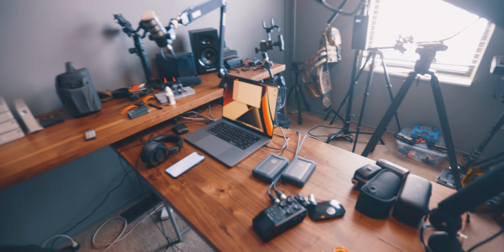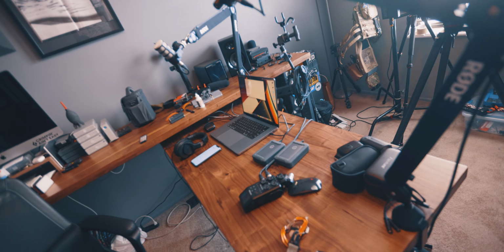The Studio Setup Part 1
RODE NTG5

NEW GEAR
Canon EOS R5 Mirrorless Digital Camera Body

GREAT BEGINNER CAMERA!

Canon EOS RP Mirrorless Digital Camera with RF 24-105mm f4-7.1 IS STM Kit

MICROPHONES:
Rode Shotgun

LIGHTING:
Aputure Amaran AL-MX Bi-Color Mini LED Light

LENSES:
85MM

CAMERA:
Canon 1Dx Markiii

TRIPODS and STABILIZERS:
Photo tripod

Other SFX created by me.